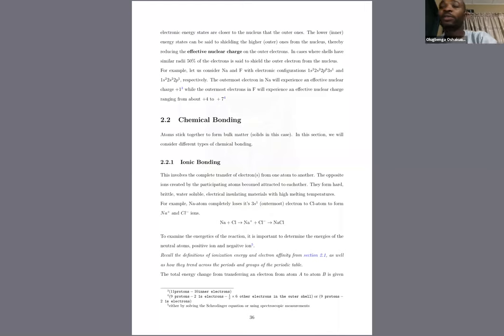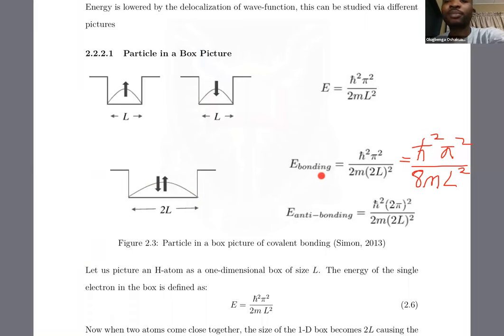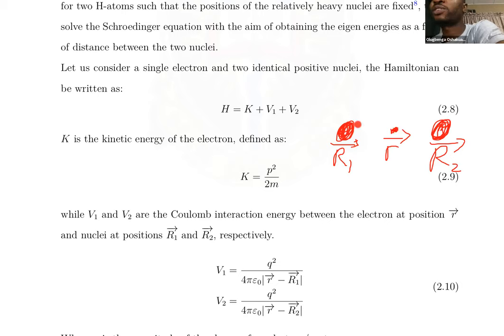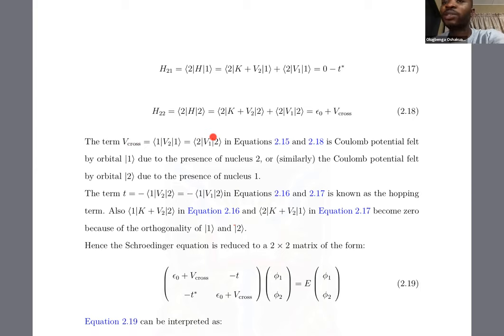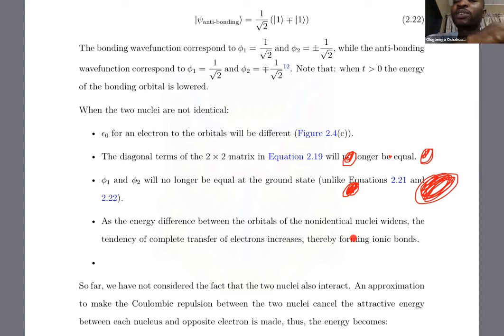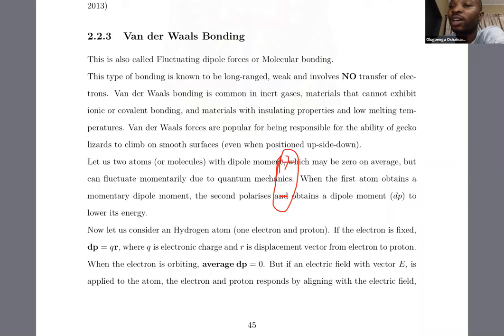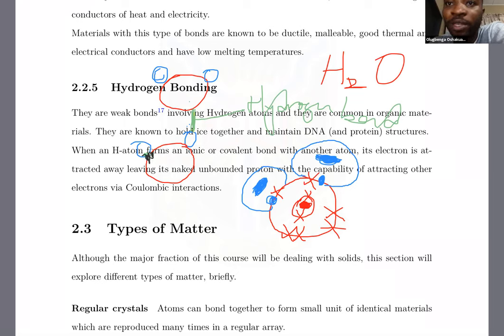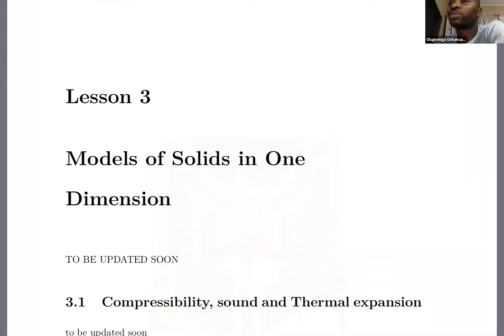PHY 307 Lecture (Lesson 2, Part 2)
Asynchronous lecture for Solid State Physics I (21 April 2021)